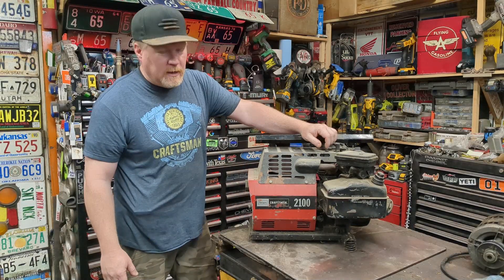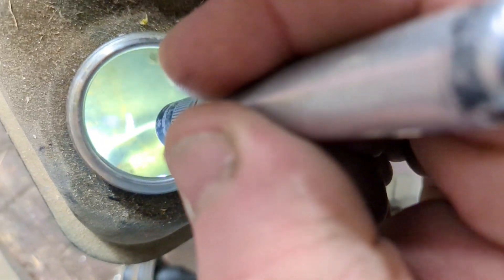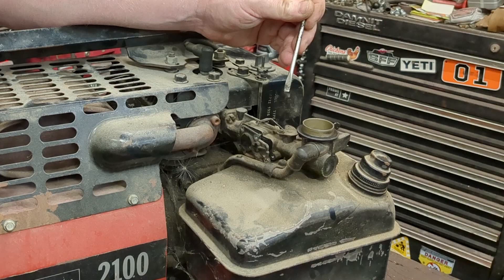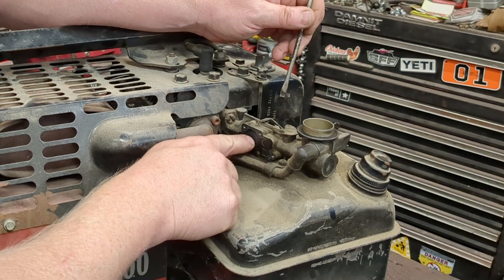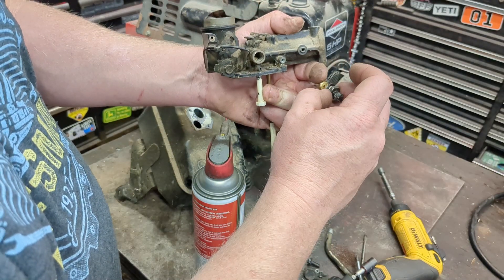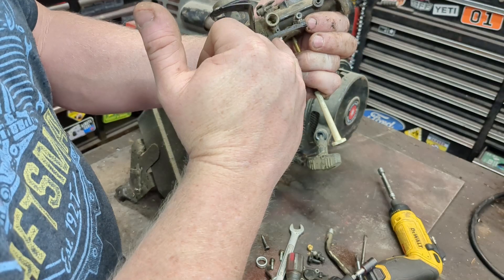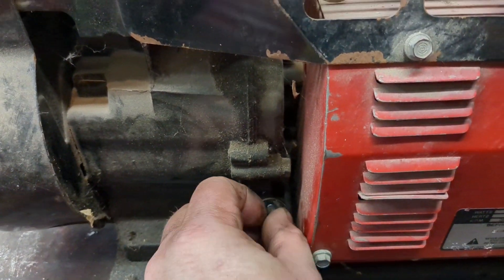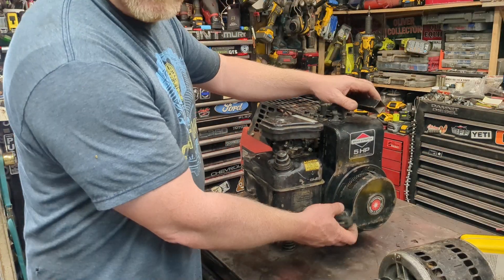FREE vintage Generator WILL IT RUN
Briggs and Stratton Pulsa Jet carb full rebuild

Stuff I used in the video:
Meter I used to see HZ, Voltage, Watts etc
Thermal camera for android Phone
Thermal camera for Apple
Briggs Carb Diaphragms like in the video

After Thoughts about the Video: The 12v output wasn't working correcting and had fluctuating voltage. This would be due to a bad bridge rectifier. I was going to quickly swap it with a generic unit ) but it wasn't easily accessible. I started taking it apart and quickly stopped as I was going to be 1+ hours into disassembly/reassembly.  I've sold a lot of generators and no one has ever cared about the 12v feature these had anyway. The 120v AC works great.

65 Ford 65Ford SFF